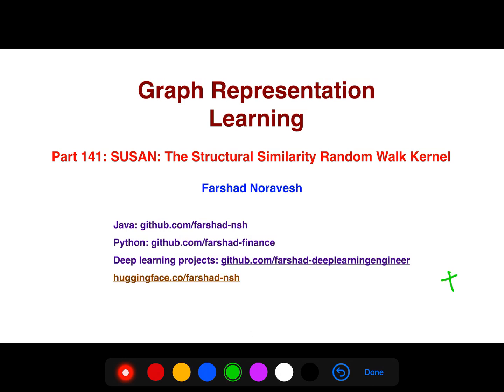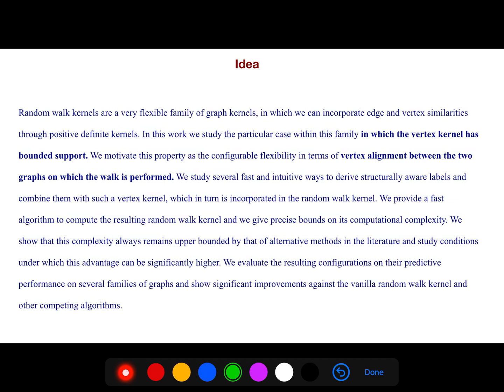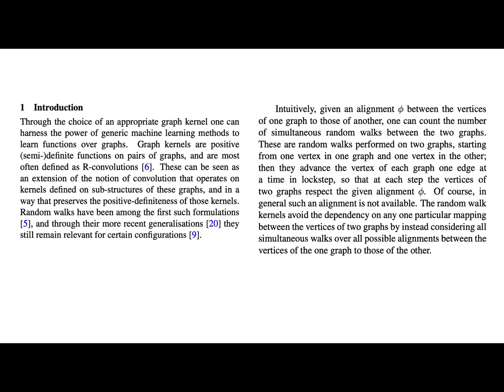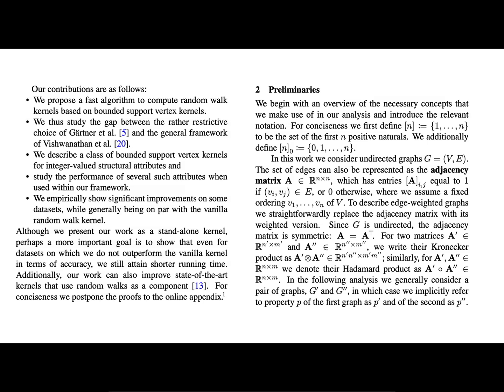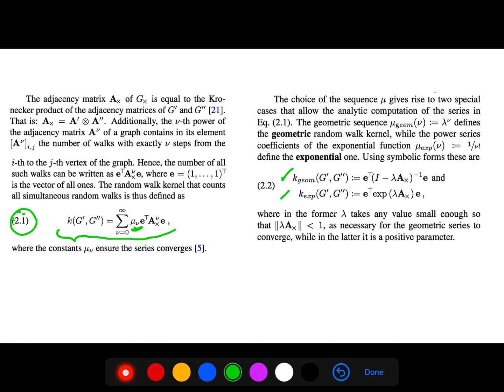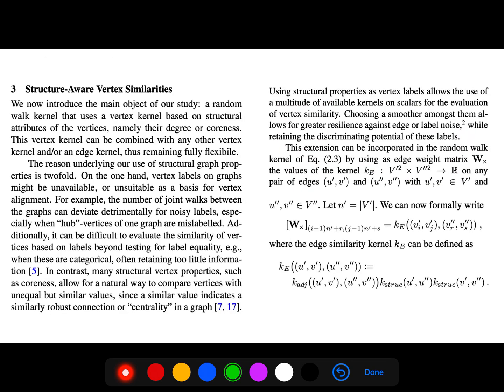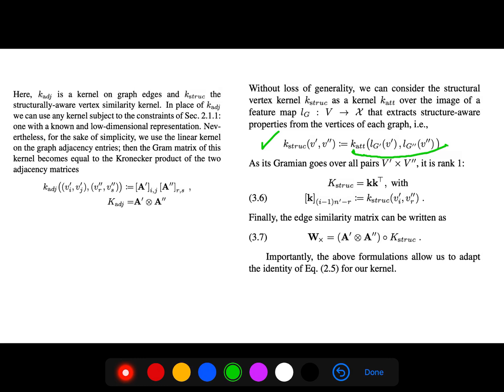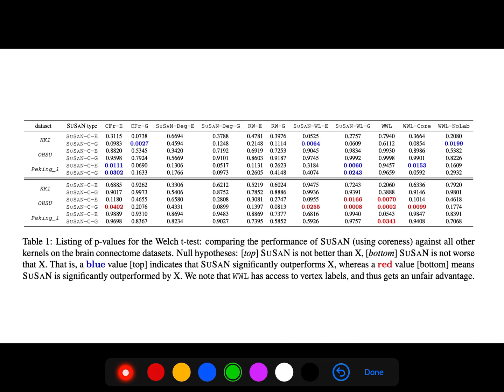Part141: SUSAN: the structural similarity random walk kernel